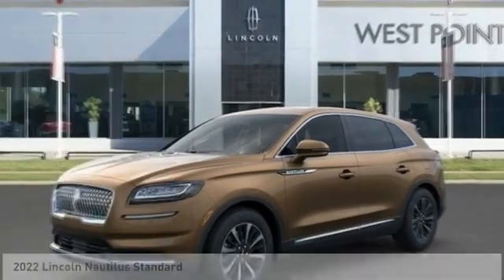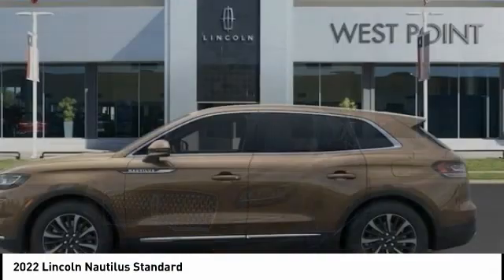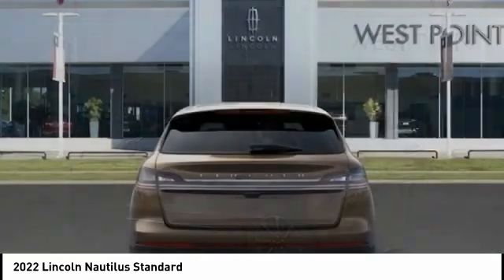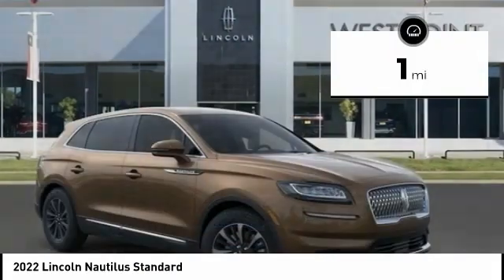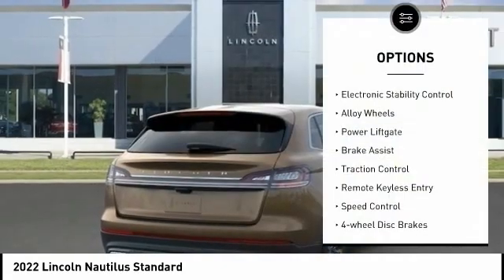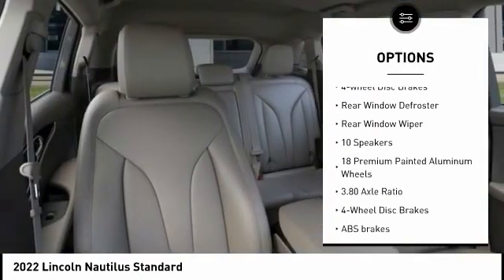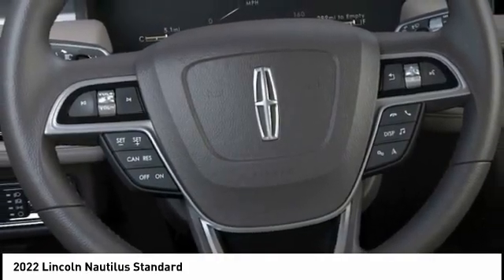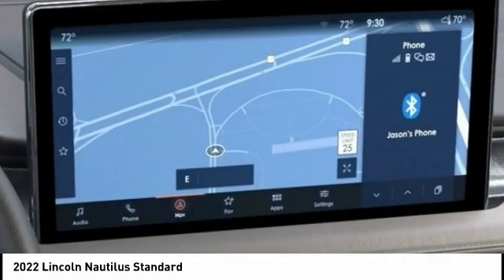2022 Lincoln Nautilus Houston TX 2P046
2022 Lincoln Nautilus Standard

Recent Arrival!brbrbrWest Point Lincoln is delighted to offer this superb-looking 2022 Lincoln Nautilus Standard in Bronze with Sandstone interior. Well equipped with Cargo Accessories & Mat Package (All-Weather Floor Liners w/Carpet Mats, Durable Lightweight Rubber Cargo Mat, and Rear Bumper Anti-Scratch Pad/Load Protector), Equipment Group 100A, Premium Package (Connected Build-In Navigation, Power Tilt/Telescoping Steering Column w/Memory, Universal Garage Door Opener, and Wheels: 18 Prem Painted Bright Machined Aluminum), 10 Speakers, 18 Premium Painted Aluminum Wheels, 3.80 Axle Ratio, 4-Wheel Disc Brakes, ABS brakes, Air Conditioning, Alexa Built-In, Alloy wheels, AM/FM Radio, AM/FM radio: SiriusXM with 360L, Auto High-beam Headlights, Auto-dimming Rear-View mirror, Automatic temperature control, Brake assist, Bumpers: body-color, Compass, Delay-off headlights, Driver door bin, Driver vanity mirror, Dual front impact airbags, Dual front side impact airbags, Electronic Stability Control, Emergency communication system: 911 Assist, Exterior Parking Camera Rear, Four wheel independent suspension, Front anti-roll bar, Front Bucket Seats, Front Center Armrest w/Storage, Front dual zone A/C, Front reading lights, Fully automatic headlights, Heated door mirrors, Heated front seats, Heated Lincoln Soft-Touch Front Captain Seats, Illuminated entry, Knee airbag, Leather steering wheel, Low tire pressure warning, Memory seat, Occupant sensing airbag, Outside temperature display, Overhead airbag, Overhead console, Panic alarm, Passenger door bin, Passenger vanity mirror, Power door mirrors, Power driver seat, Power Liftgate, Power passenger seat, Power steering, Power windows, Radio data system, Rear anti-roll bar, Rear reading lights, Rear seat center armrest, Rear window defroster, Rear window wiper, Remote keyless entry, Security system, Speed control, Speed-sensing steering, Speed-Sensitive Wipers, Split folding rear seat, Spoiler, Steering wheel mounted A/C controls, Steering wheel mounted audio controls, SYNC 4 w/Enhanced Voice Recognition, Tachometer, Telescoping steering wheel, Tilt steering wheel, Traction control, Trip computer, Turn signal indicator mirrors, and Variably intermittent wipers.